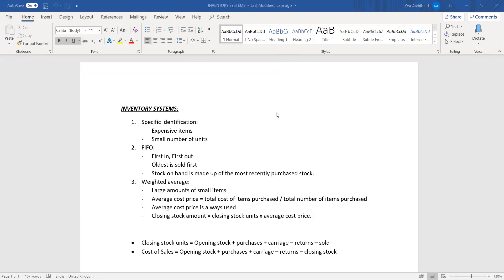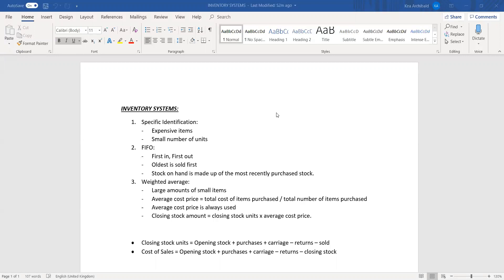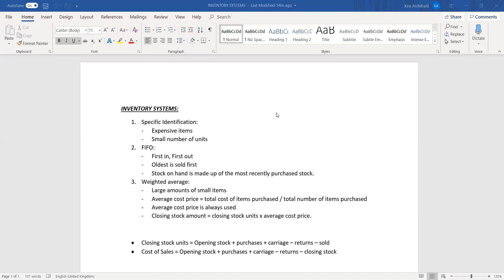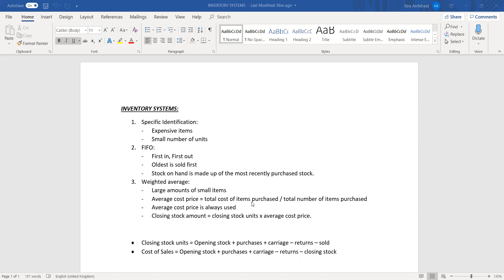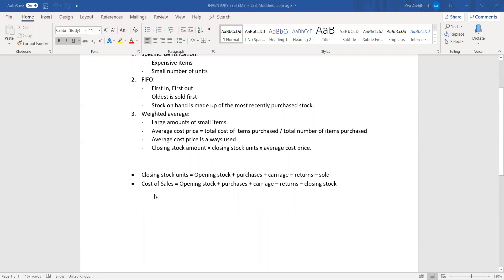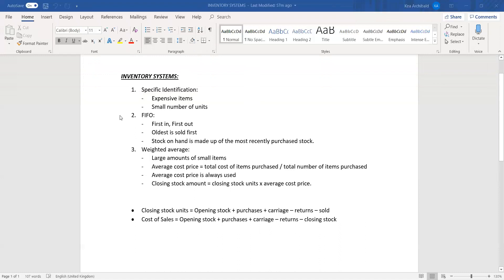Accounting: Inventory Systems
This video covers the different inventory methods.